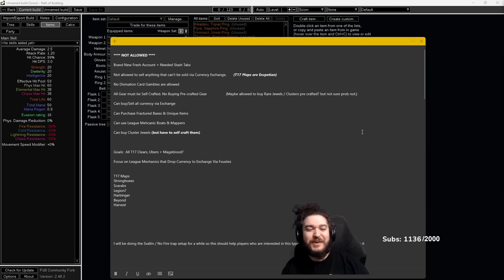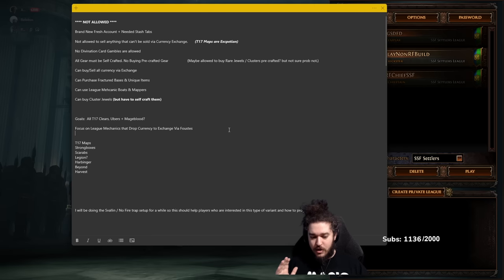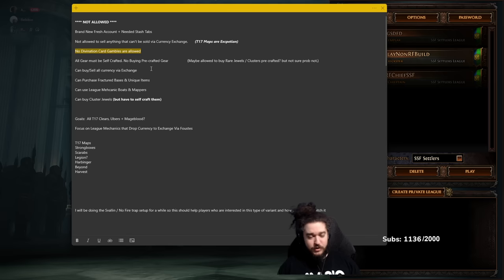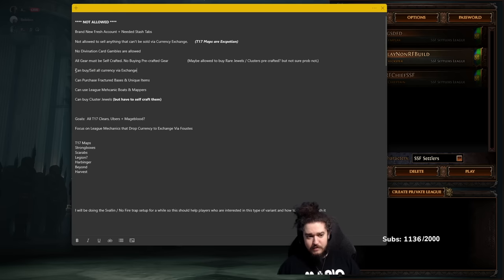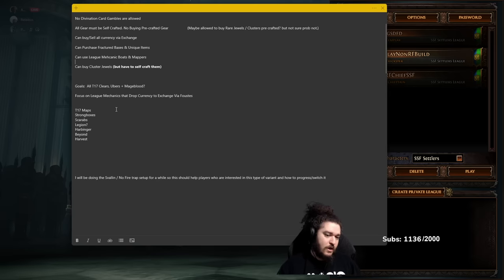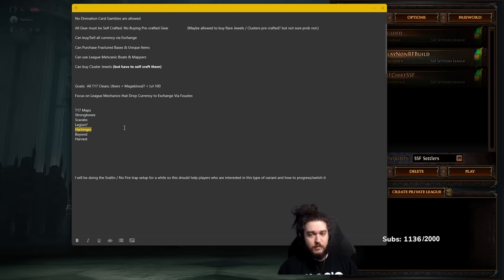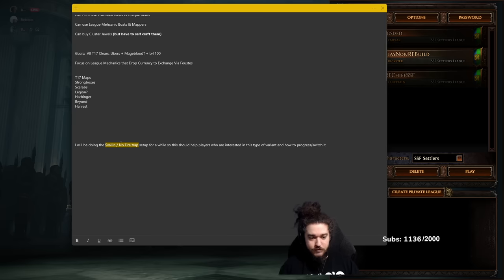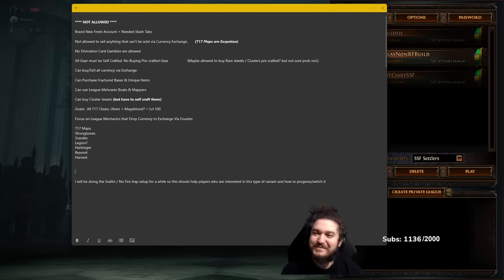PoE 3.25 - Settlers Fresh Start